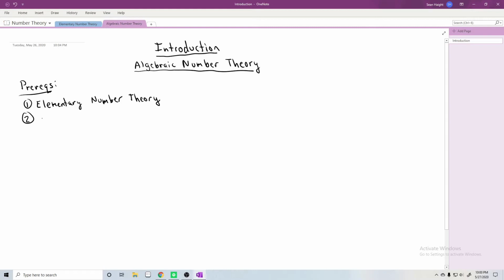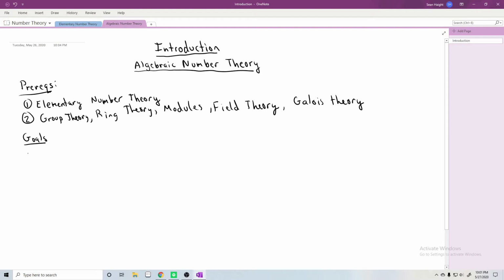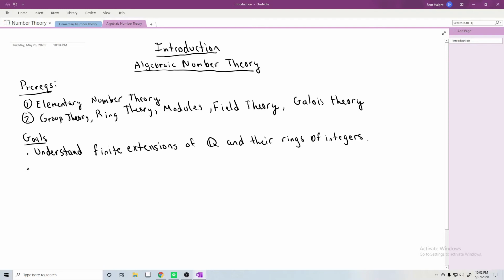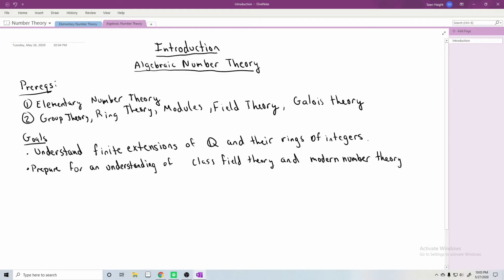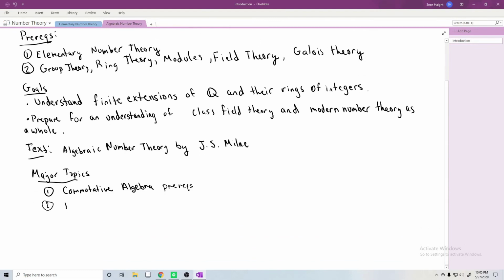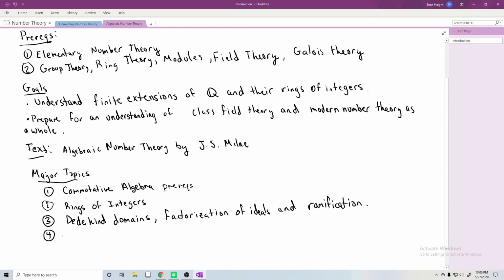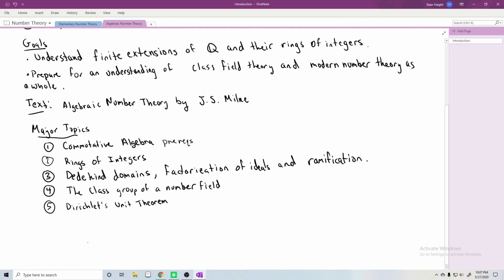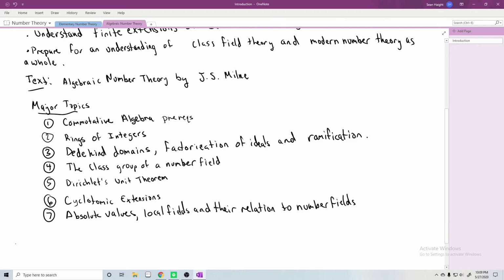Algebraic Number Theory 1 (Sean Haight)